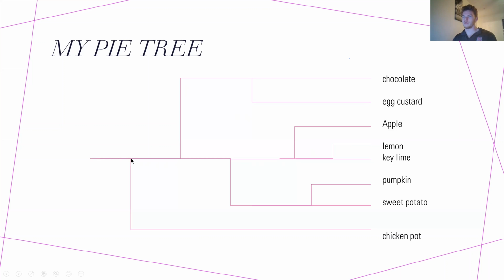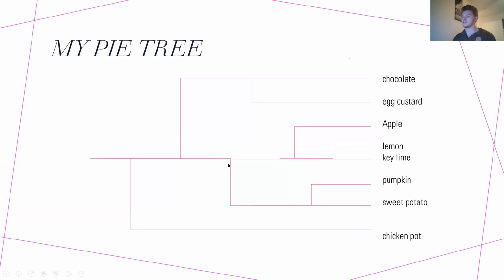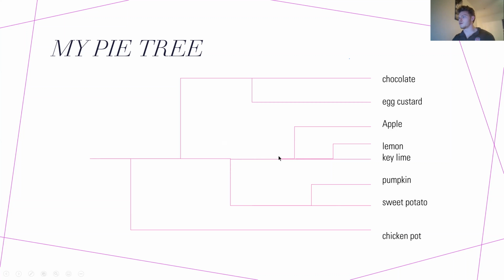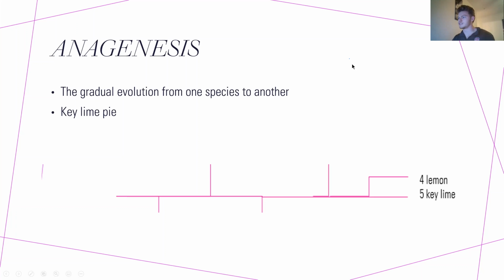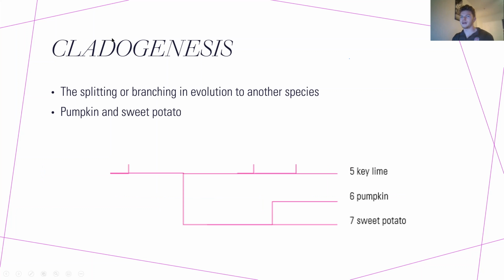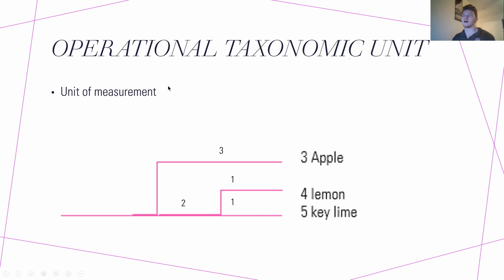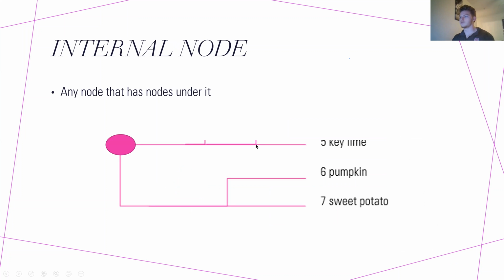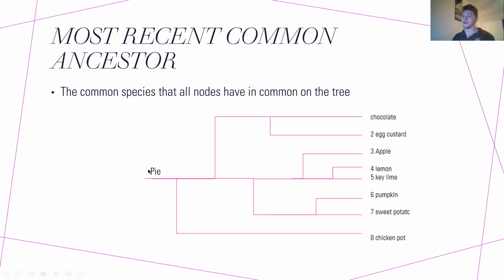Phylogenic tree of pie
Thank you for a great semester!